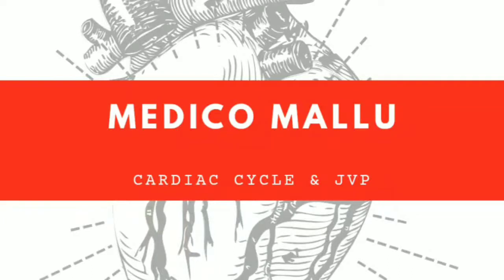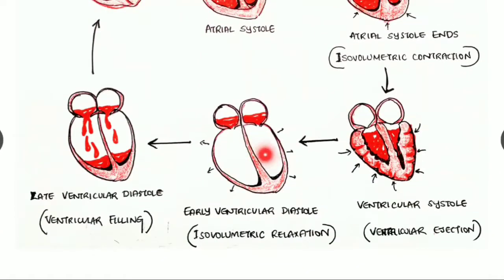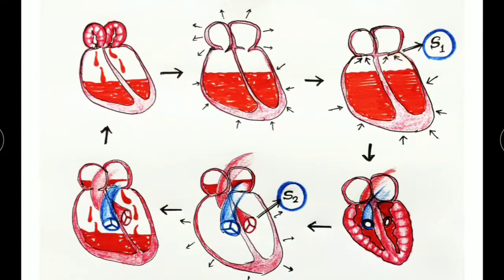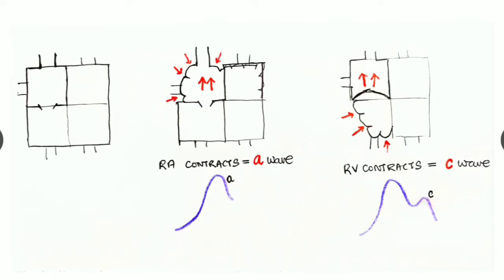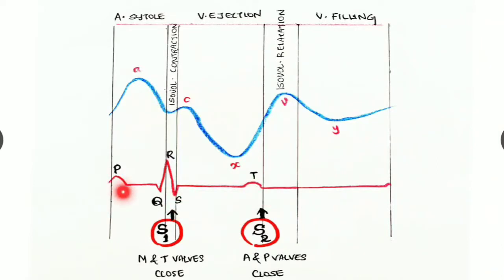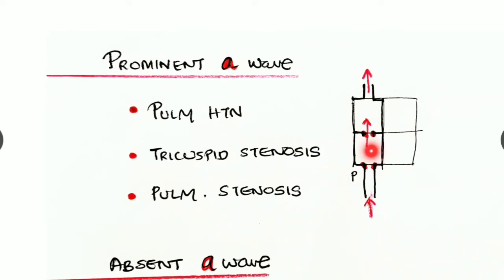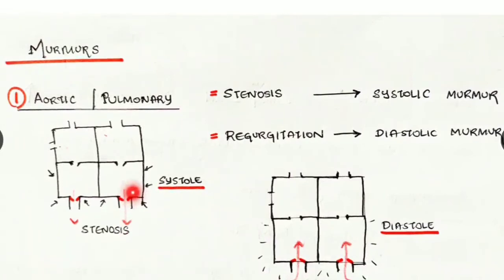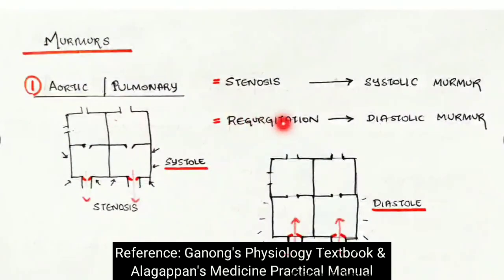Cardiac Cycle, JVP & Cardiac Murmurs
Concept-based Concised Lecture and handwritten notes on Cardiac Cycle, Jugular Venous Pressure & Cardiac Murmurs